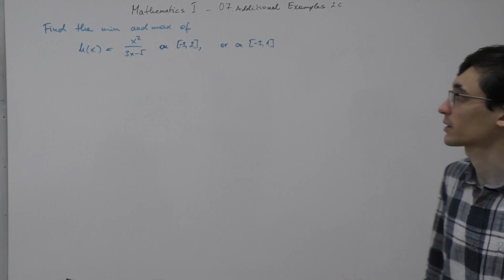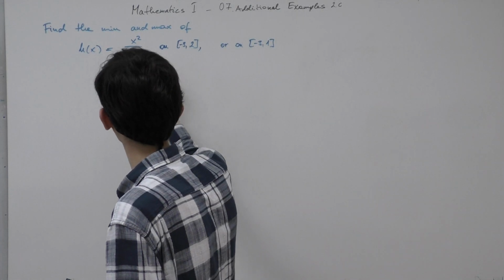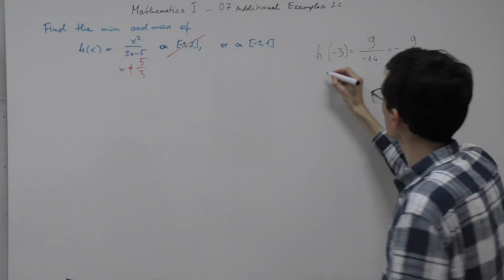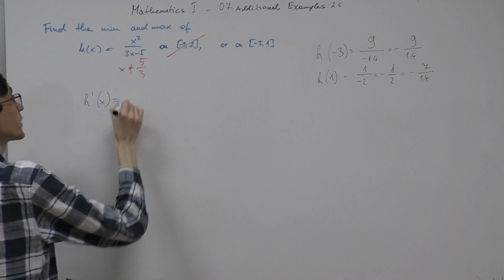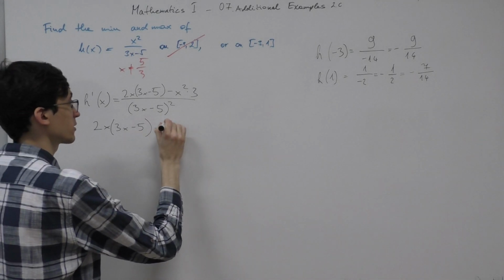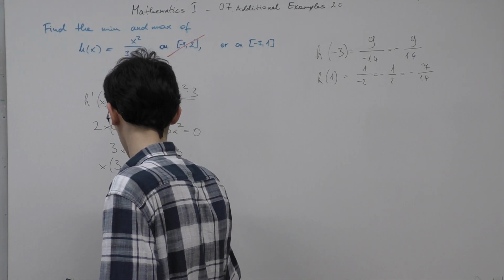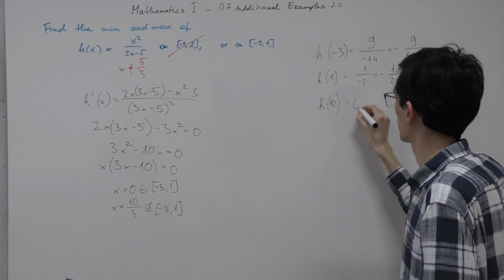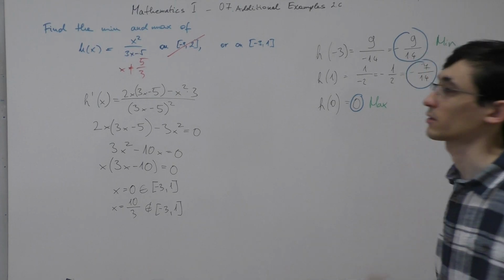Conditional extrema 07.2.c